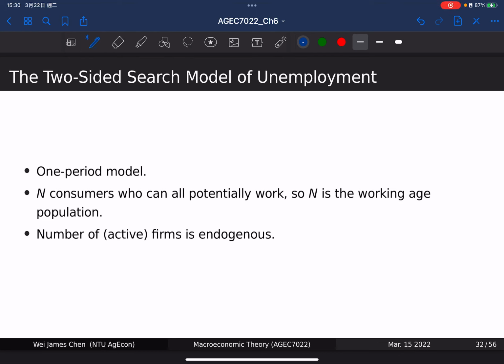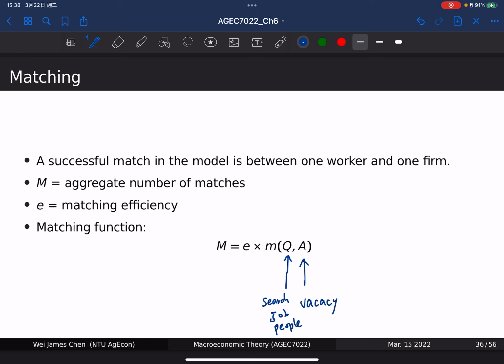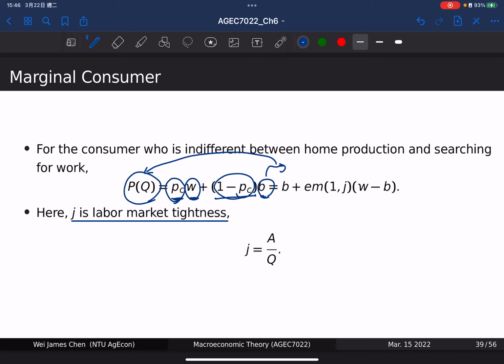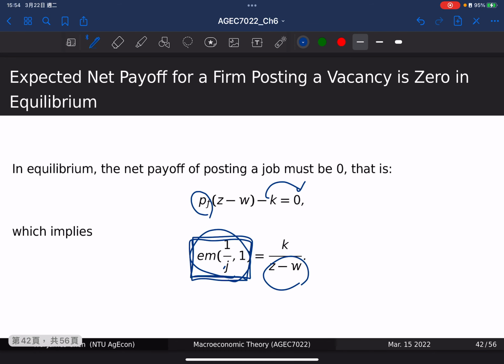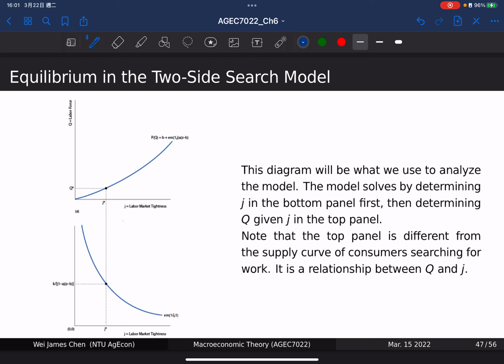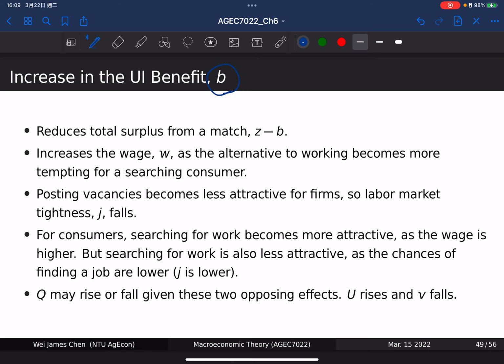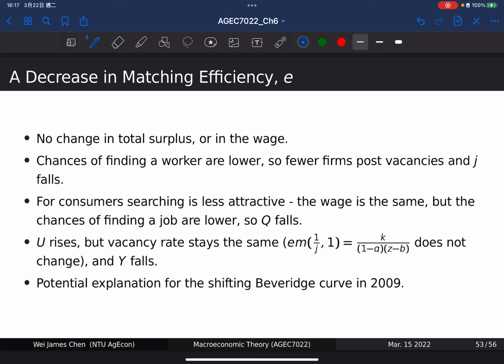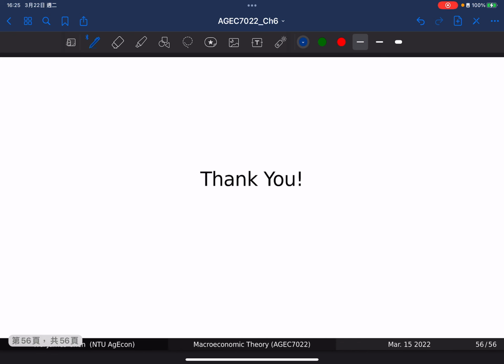1102 Macroeconomic Theory -- 3/22 Part 2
Ch 6 Search and Unemployment